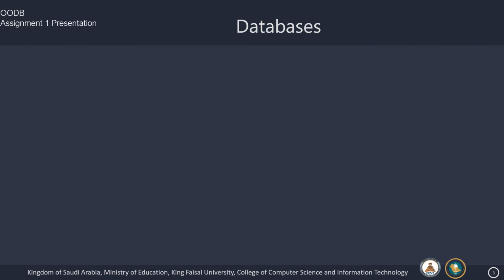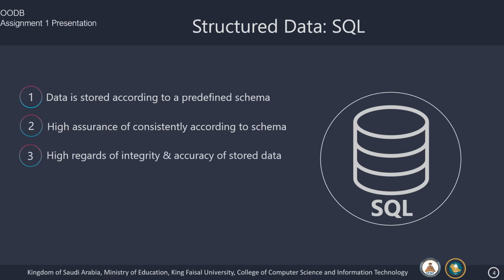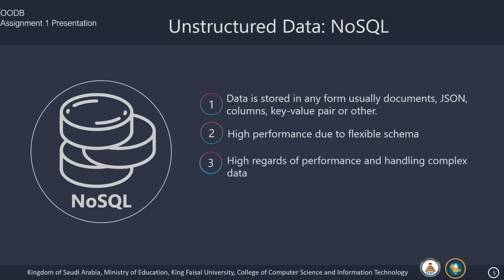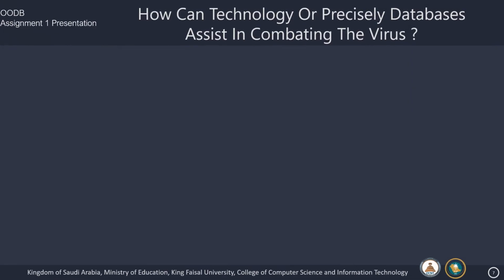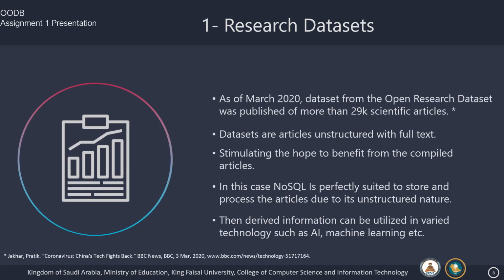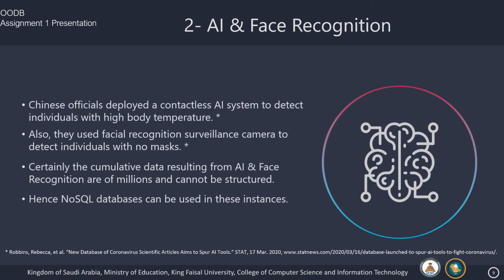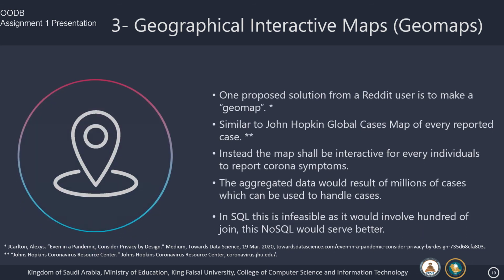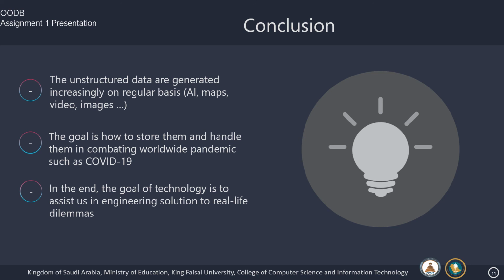How OODB, ODB, ORDB, or NoSQL Database can help in pandemic such as COVID-19.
My presentation of how NoSQL databases serve as a beneficial tool in fighting pandemics using several technologies.